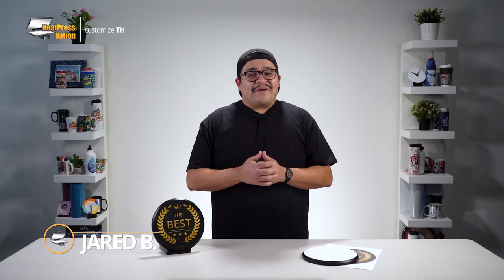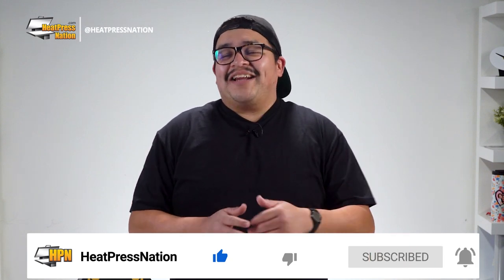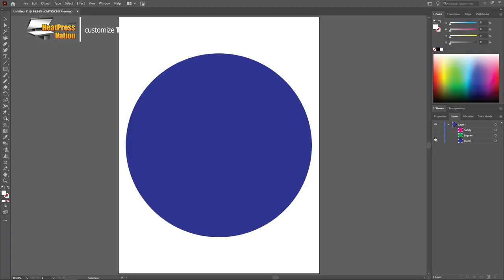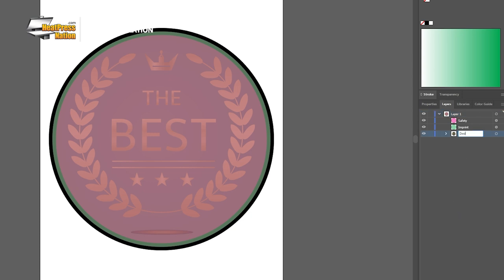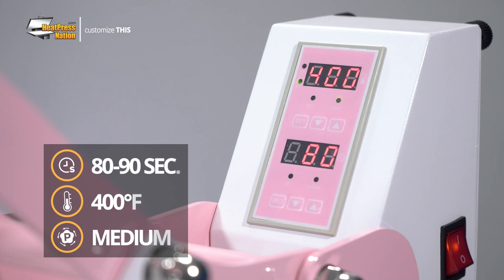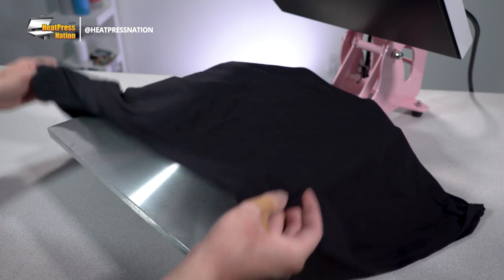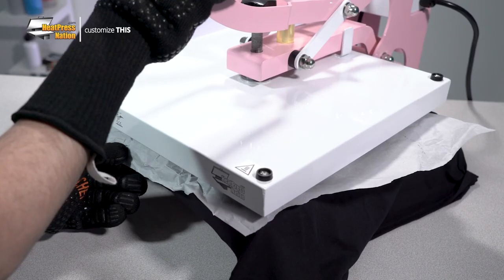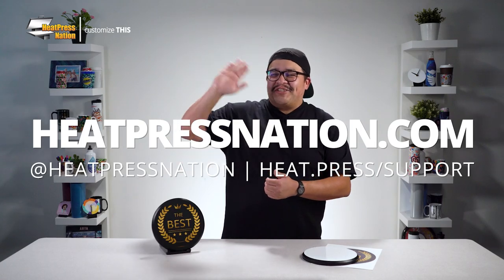How To Decorate Round Sublimation Plaques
If you’d like to think outside the box for awards plaques, Unisub has got you covered with their round, black edged sublimation plaques. Join Jared as he demonstrates how to decorate these Unisub plaques into a one-of-a-kind, personalized award in no time!